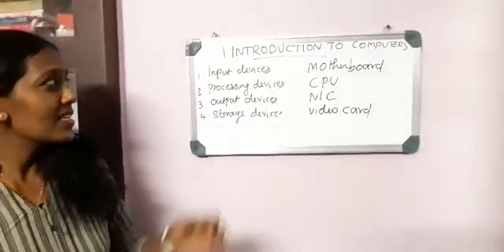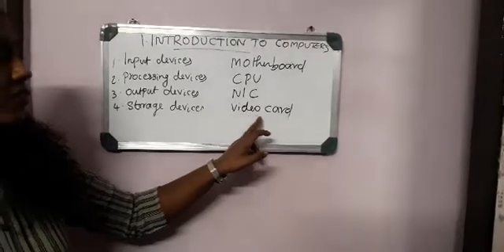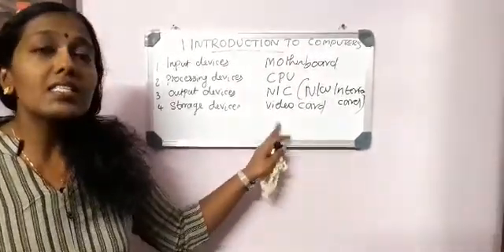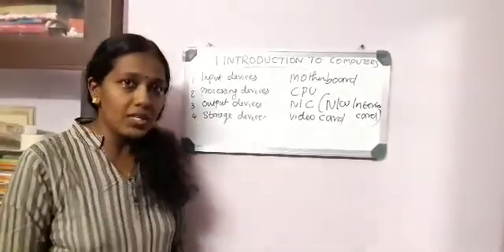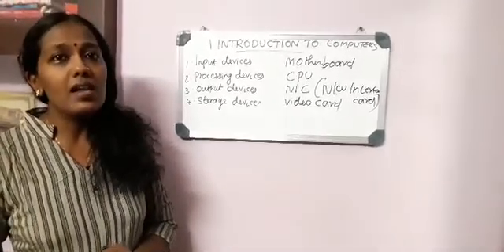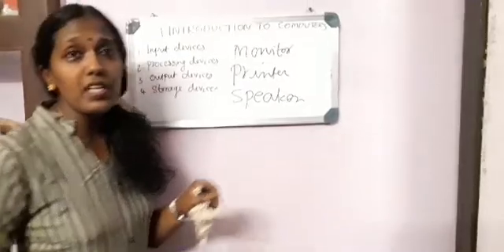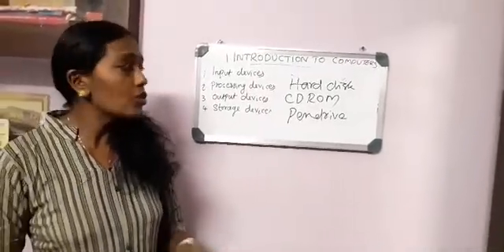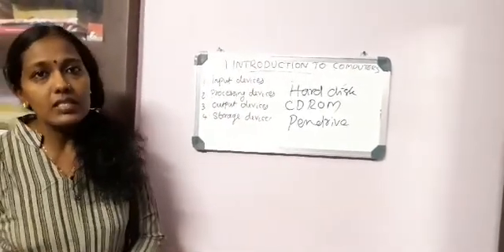Class 4-Chapter1-Indroduction to Computers-Part2